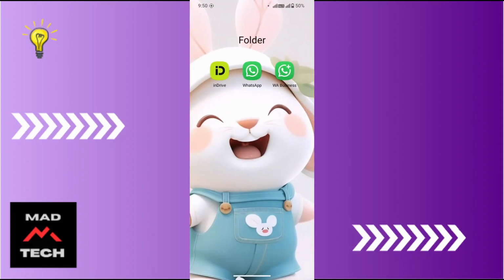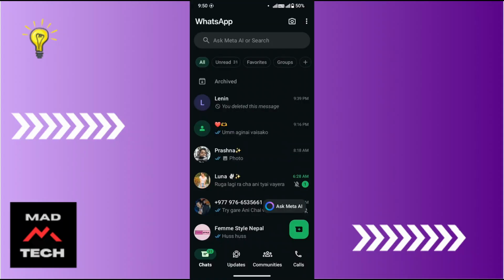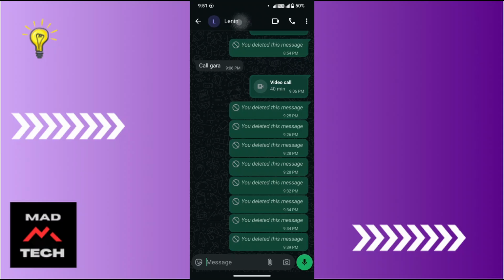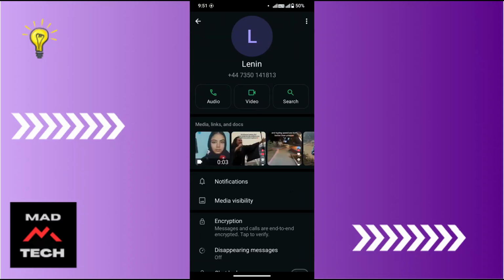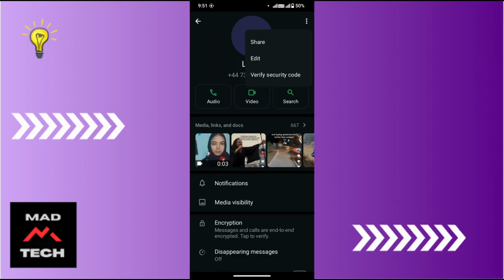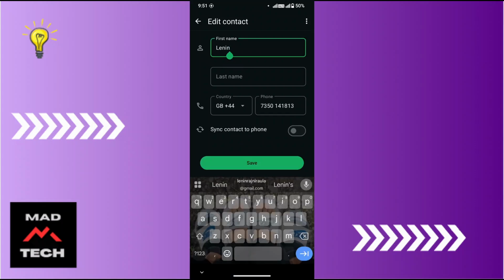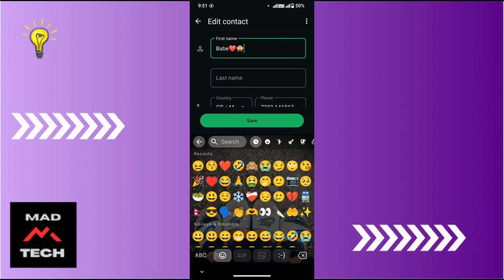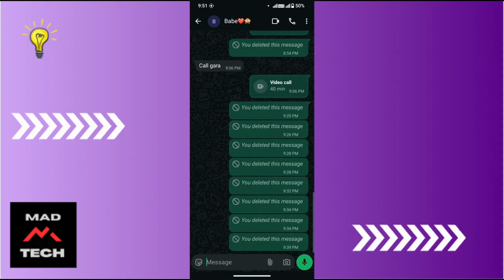How to Set Nickname on WhatsApp | Change WhatsApp Nickname Easily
Want to personalize your chats on WhatsApp? In this step-by-step tutorial, MadTechTutorial shows you how to set a nickname on WhatsApp quickly and easily. Adding a nickname helps you customize your profile and makes conversations more fun and personal.

This guide works on the latest WhatsApp version for both Android phones and iPhones.